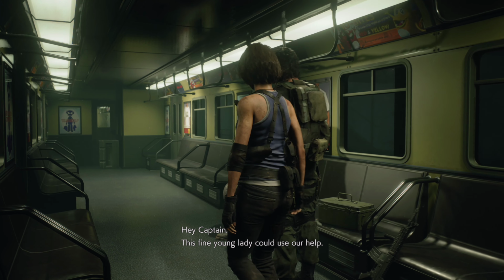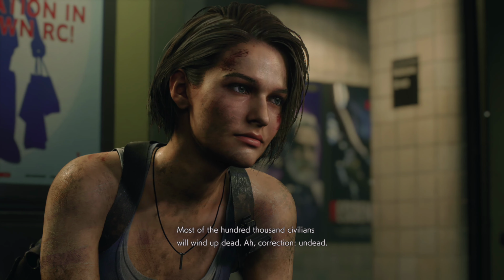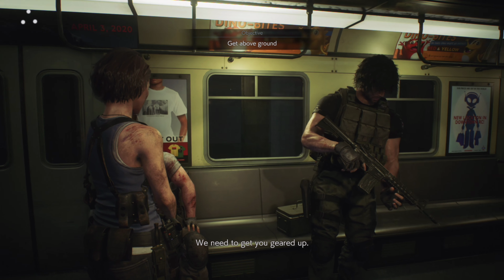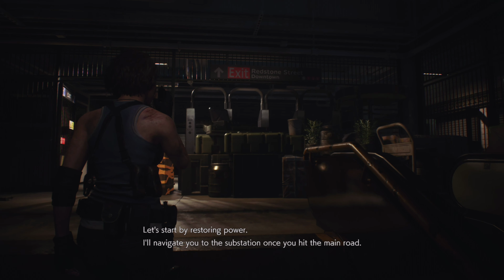Resident Evil 3 Remake Immersive Walkthrough (DEMO) 4K60 XboxOneX | CenterStrain01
Walkthrough of the Resident Evil 3 Remake Demo played in an immersive way as if Jill was really playing! Slow, thought out and showing most of the secrets in the Demo

[Playlist Specific Hashtag]

[Video Title]
[Video URL]